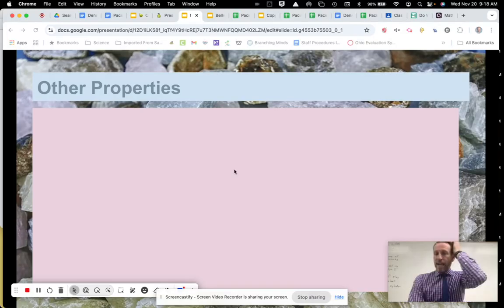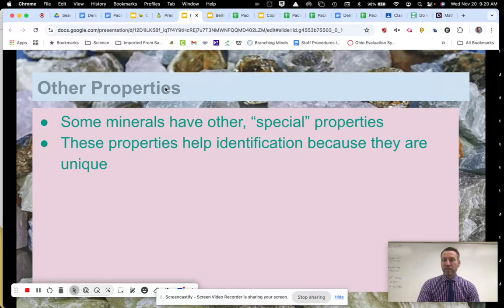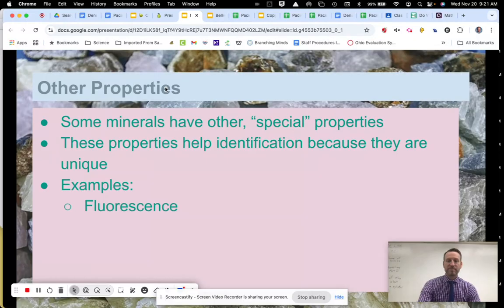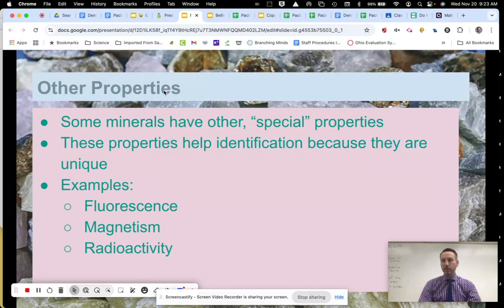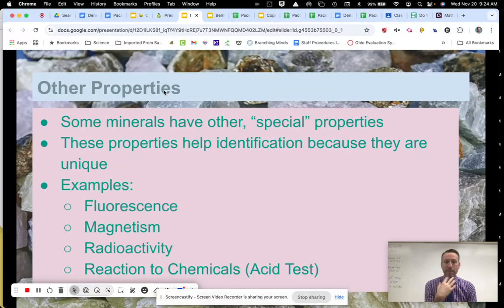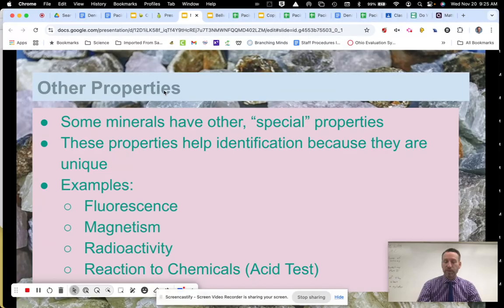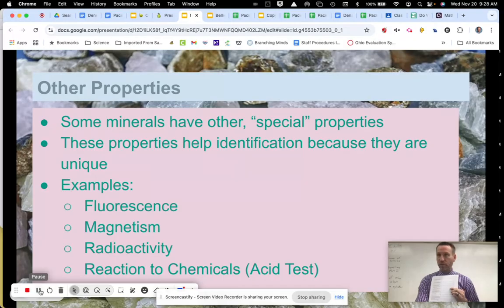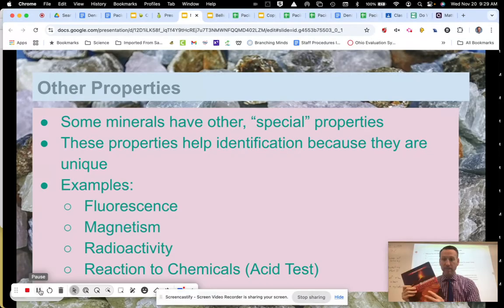6H: Class Directions: Wednesday, 11/20/2024